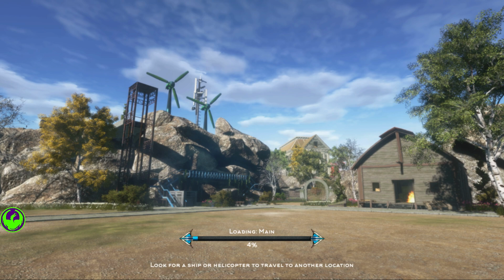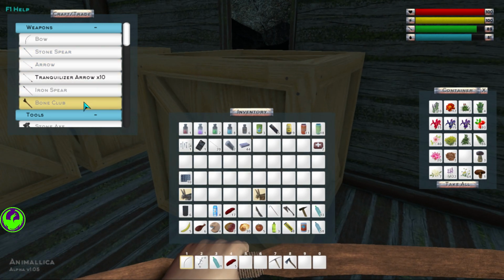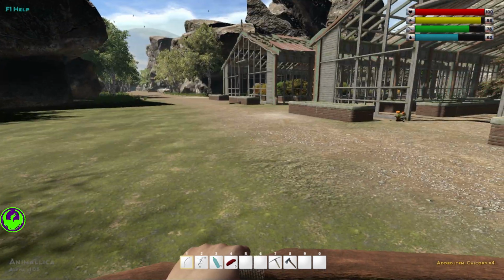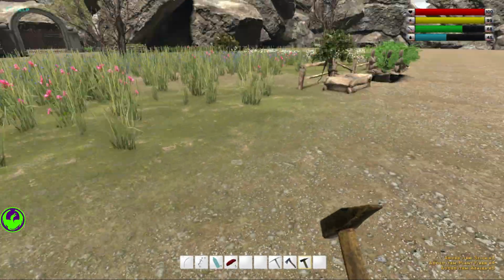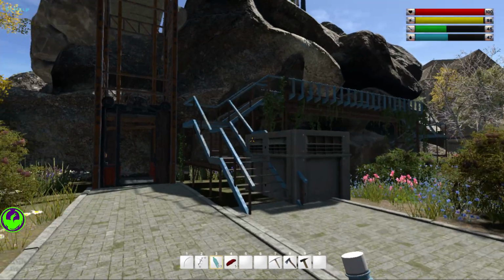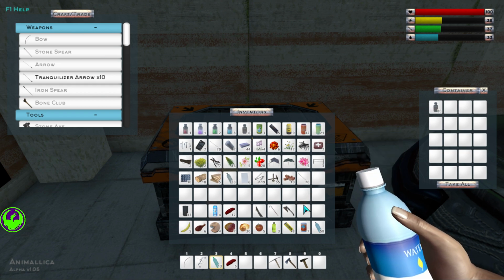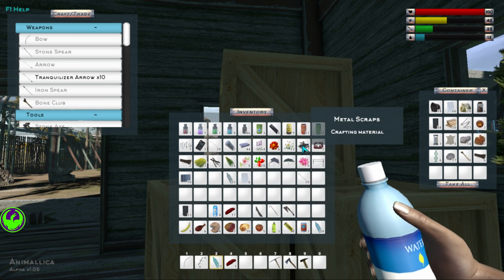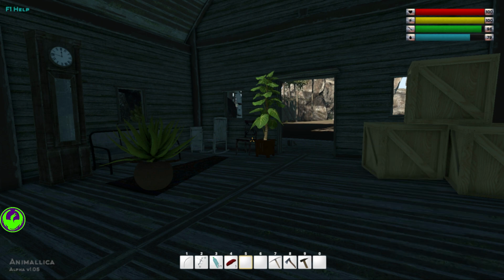Animallica EP7 Lets check out the dome